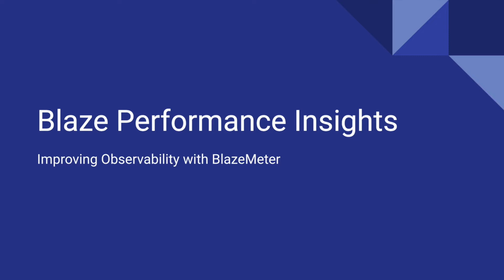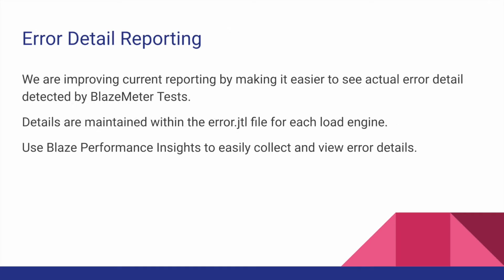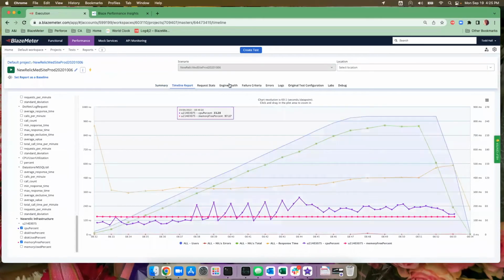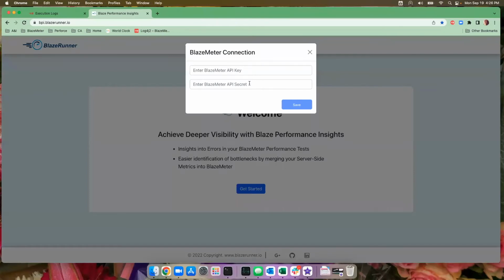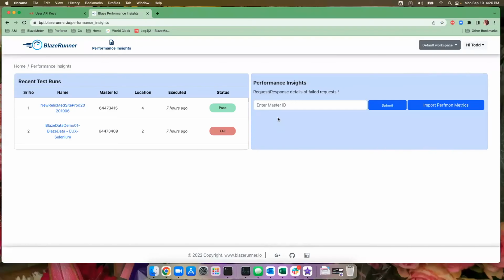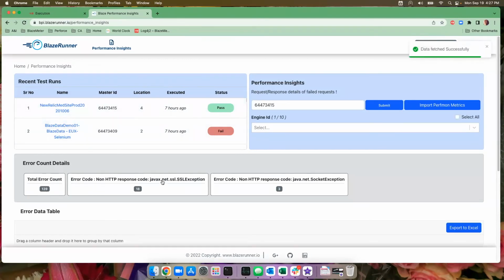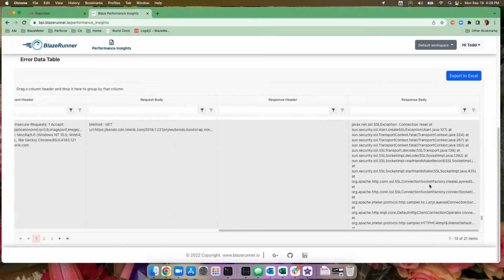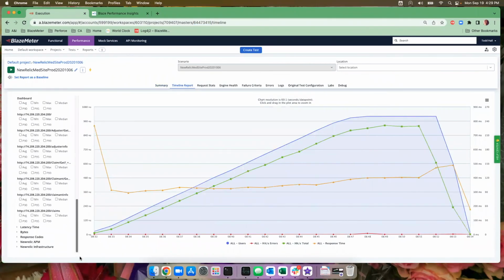Blaze Performance Insights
With Blaze Performance Insights you can:
- Improve your observability through clean standard practices.
- Easily see error content with exact timestamps and responses.
- Merge your Server-Side Metrics into BlazeMeter reports to easily identify bottlenecks.